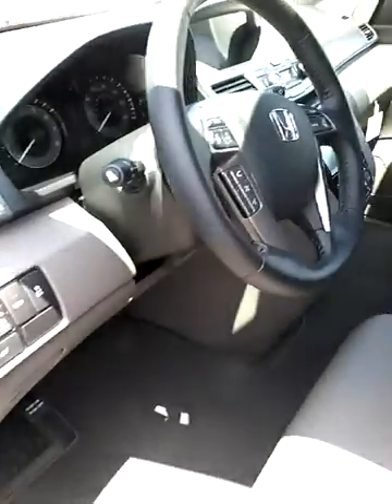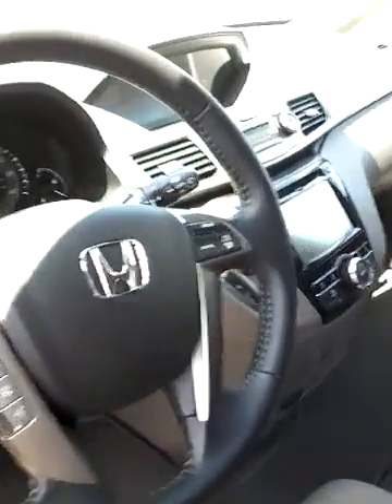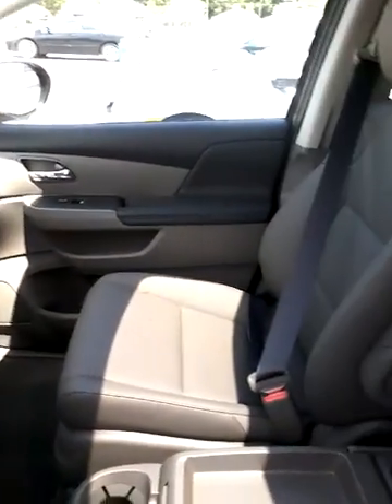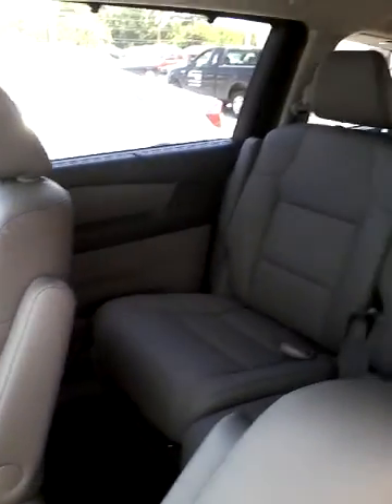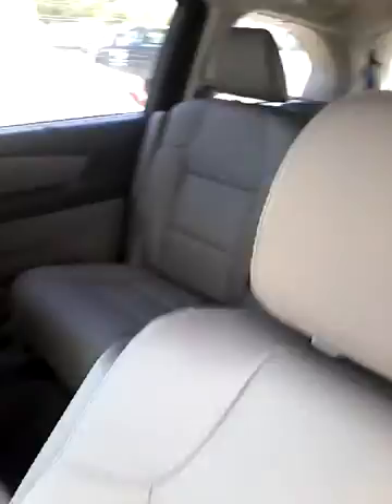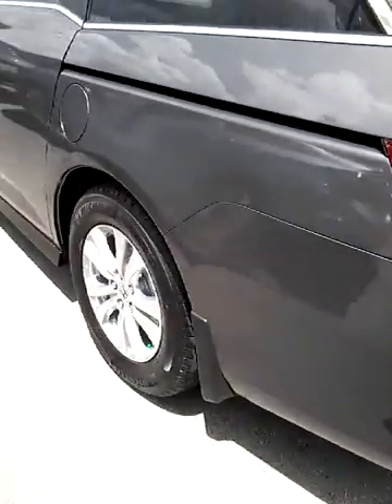SE 16 Odyssey EXL